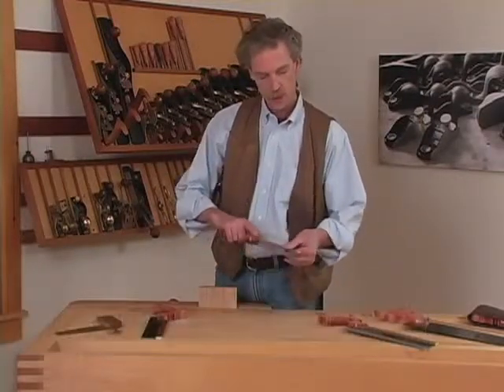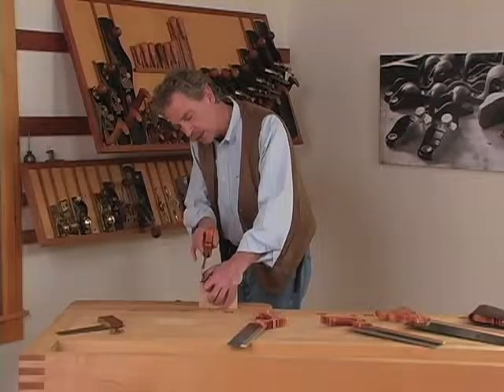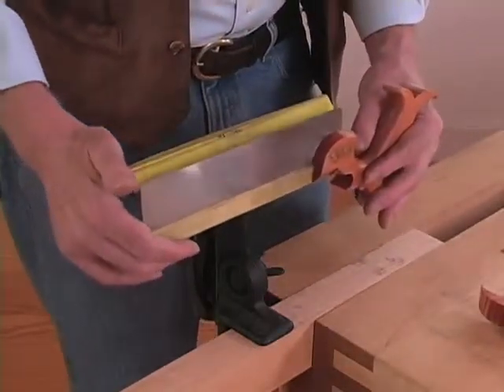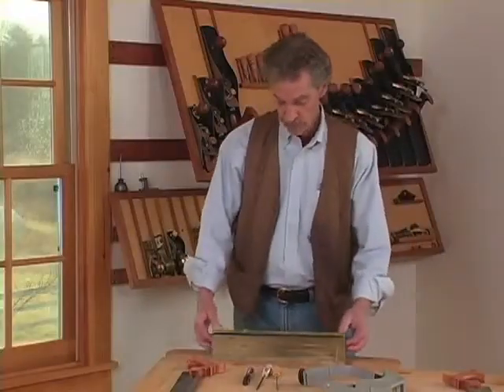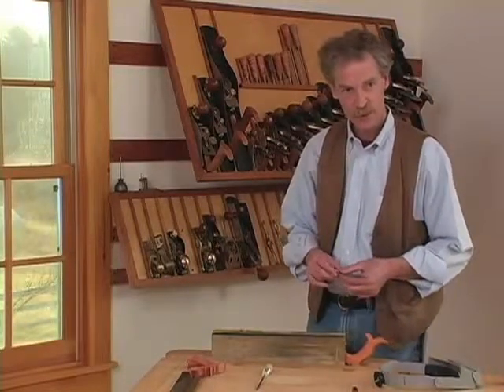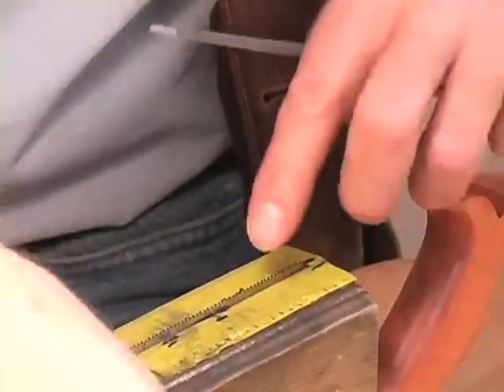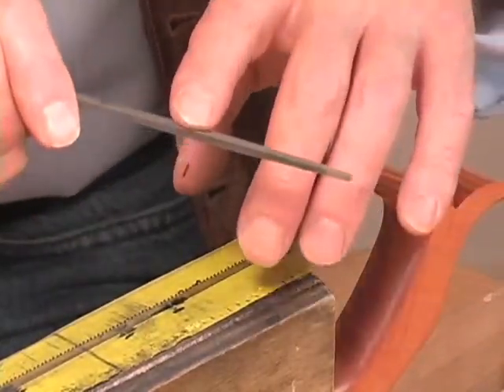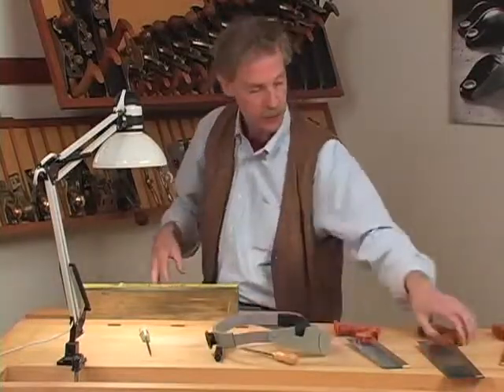Saws Part 1 Saw Techniques & Sharpening a Rip Saw